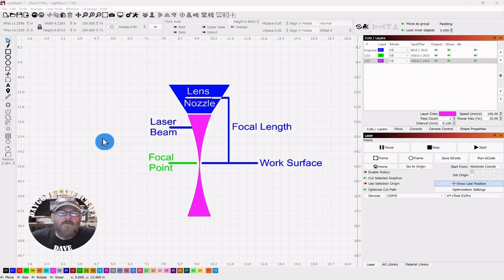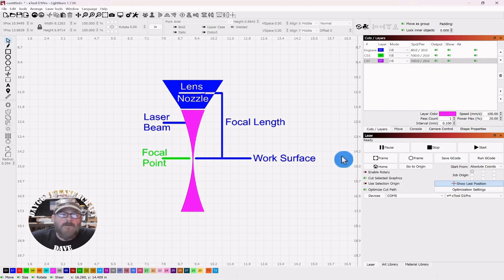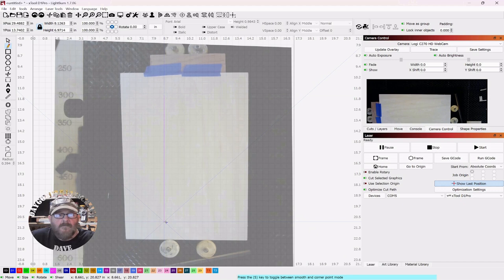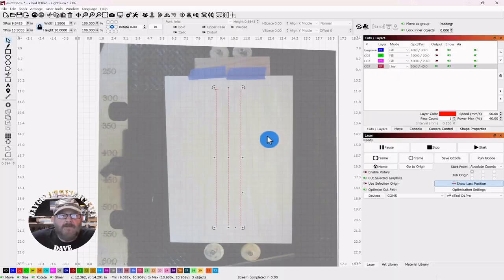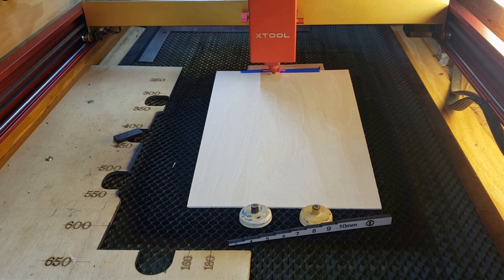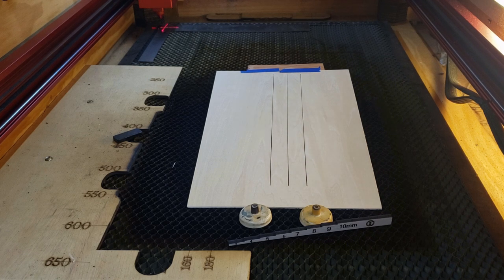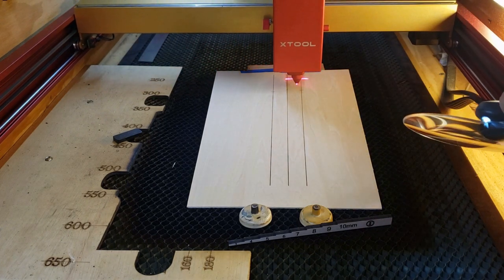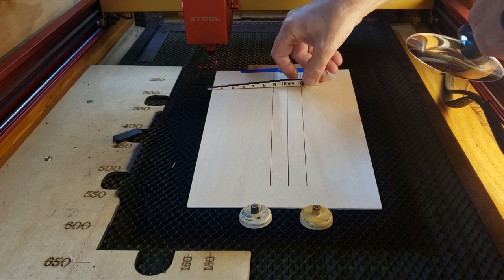How to do a Laser Focus Ramp Test | Step-by-Step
This video describes and demonstrates how to do a diode laser focus ramp test to determine the optimal focal point for your laser.

Chapters:
0:00 Tutorial intro
0:15 Lightburn step-by-step
4:32 Laser focus ramp test
9:16 Closing remarks